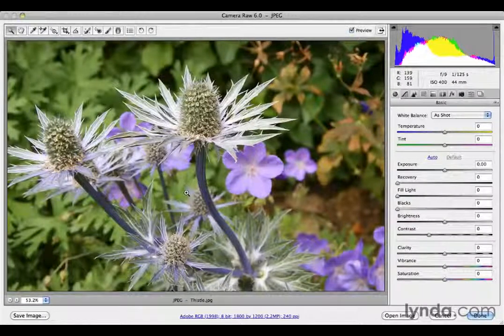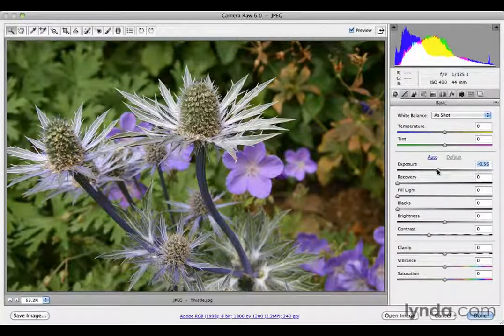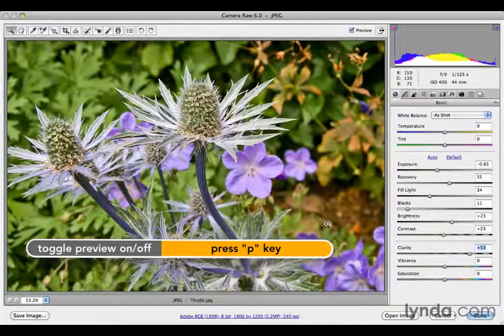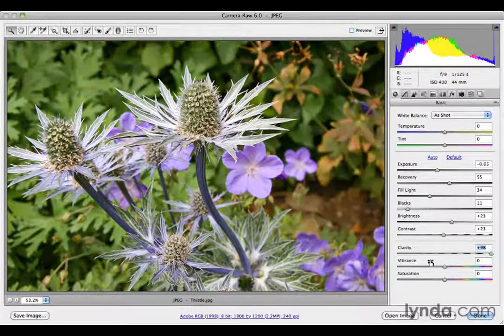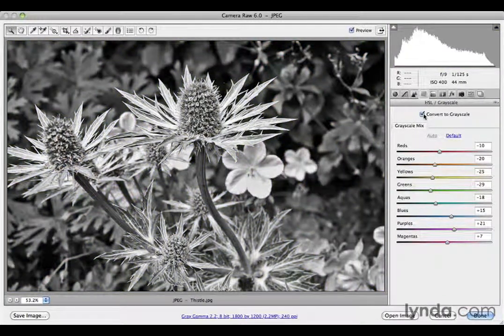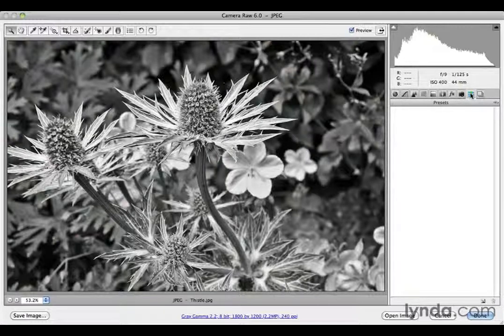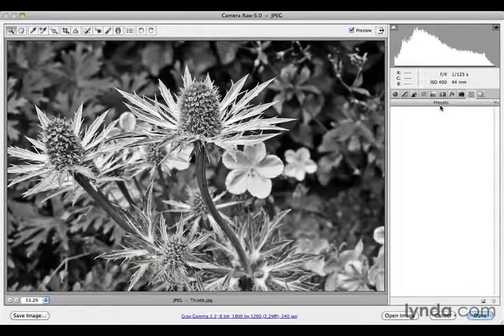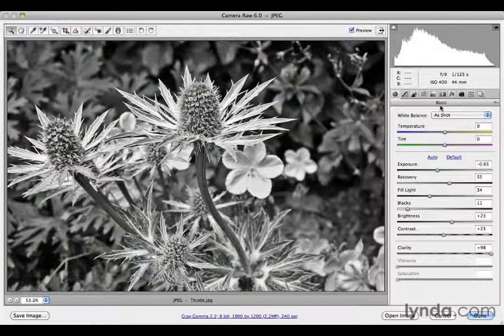Photoshop CS5 Tutorials-6 Camera Raw Essentials 4.Preview